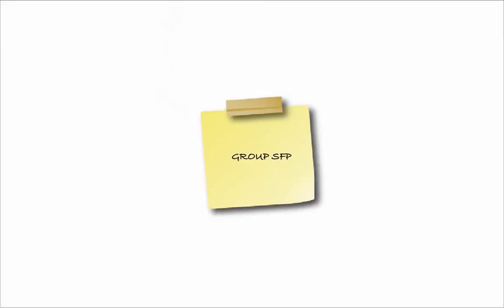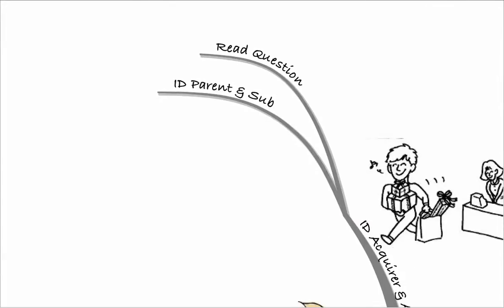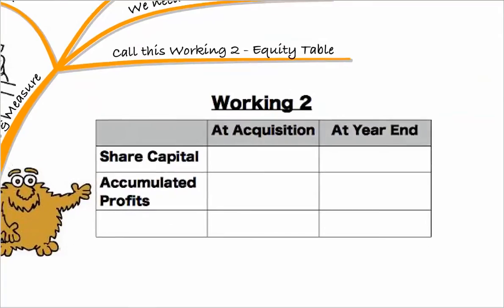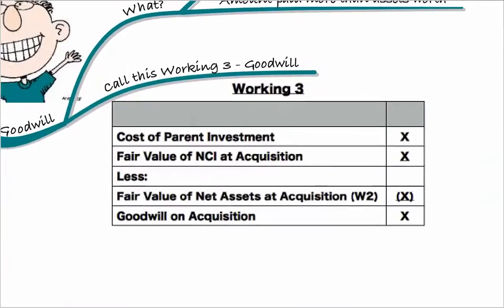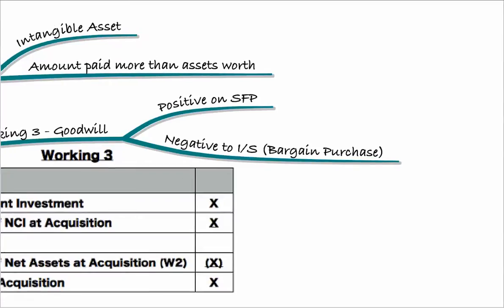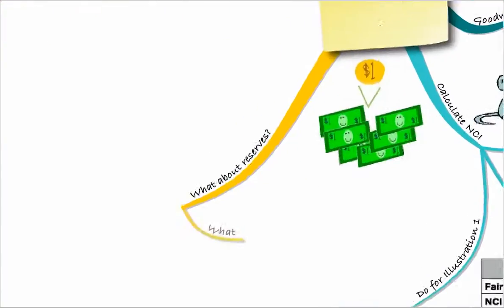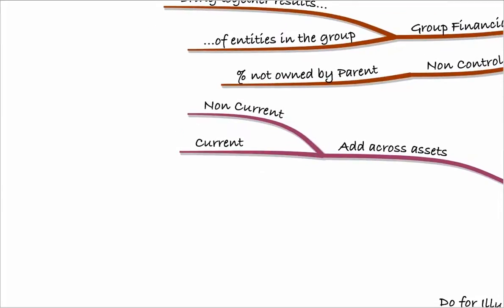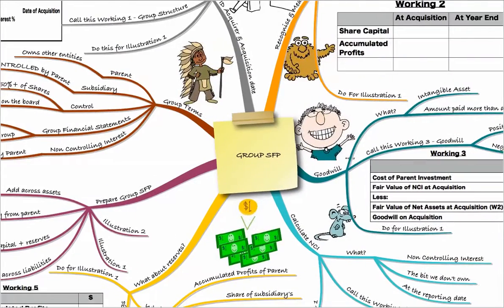ACCA FR Lecture 2 Group SFP Recap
For all FR classroom lectures 2022 with Aaron or to join Live Online for June /Sept 2022 go